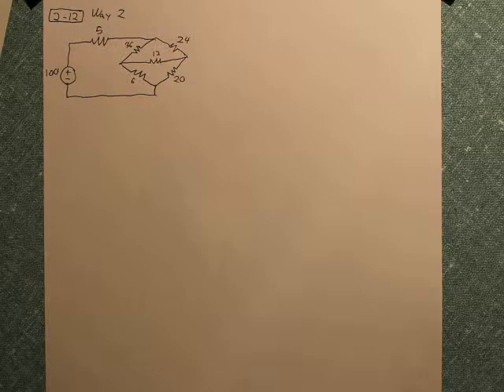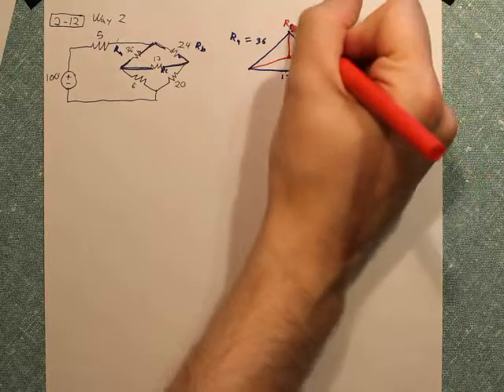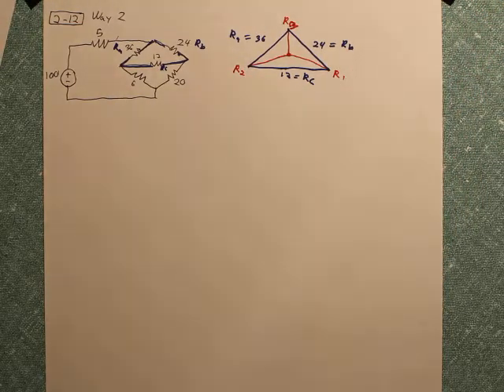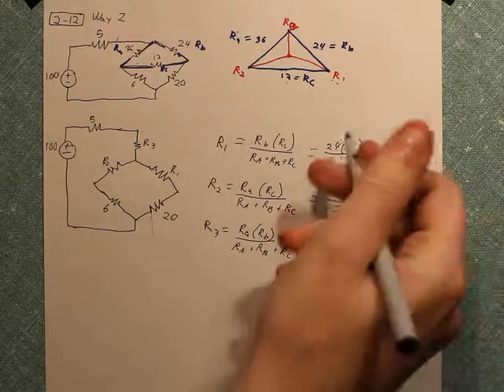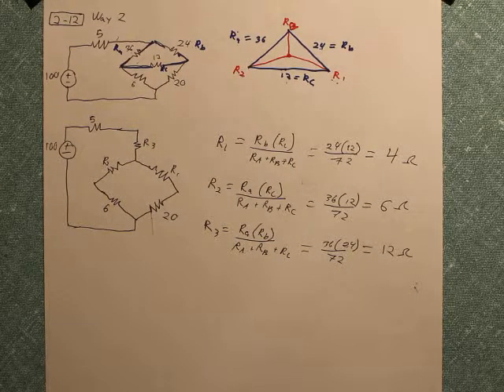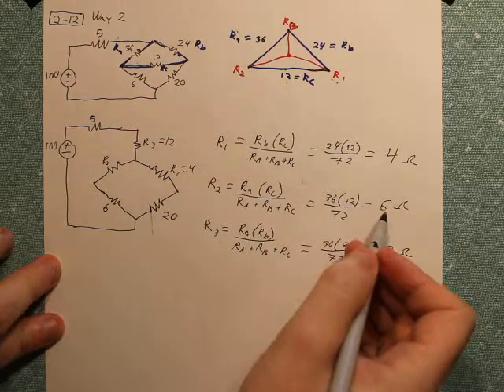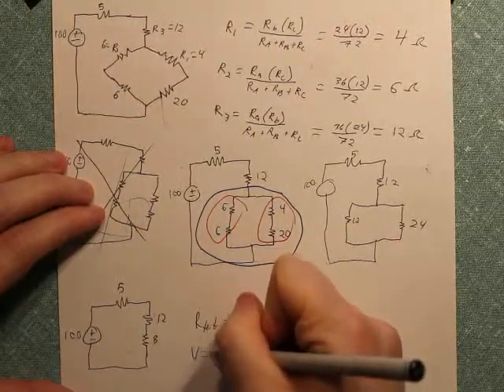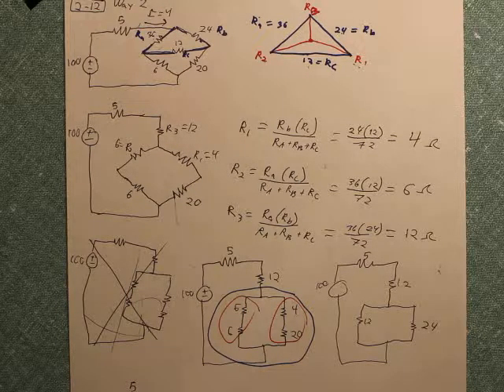EE SP17 Ex 2 12 Way2